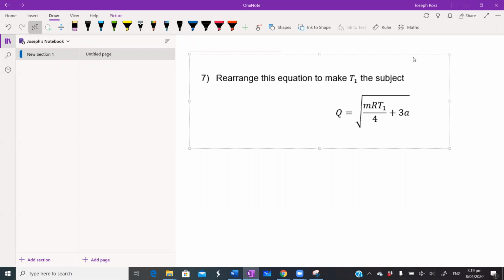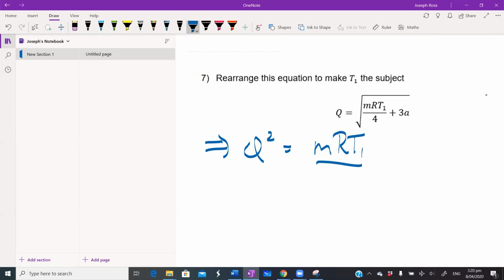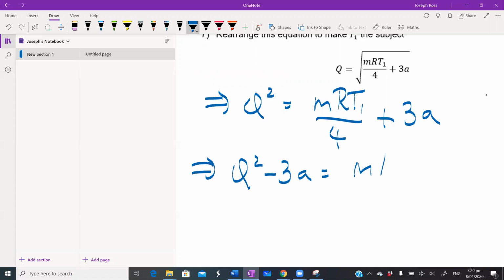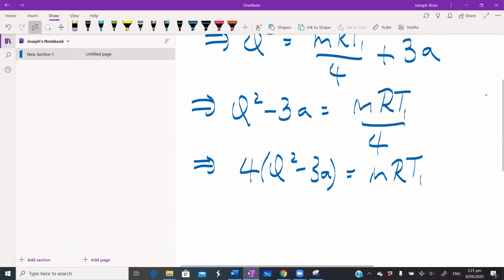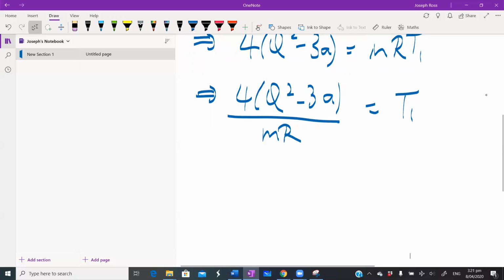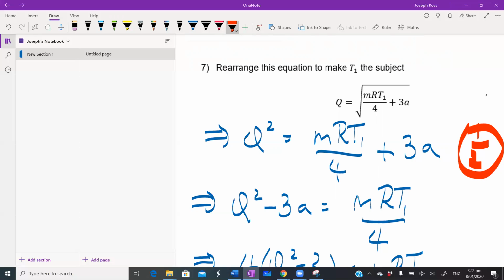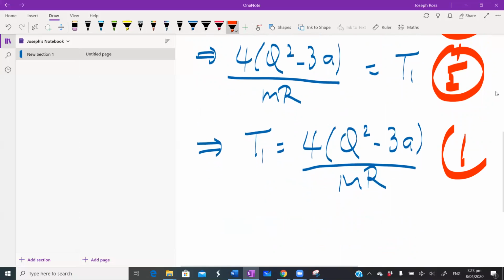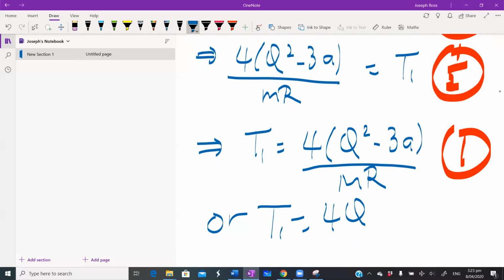Maths Test April 2020 Q7